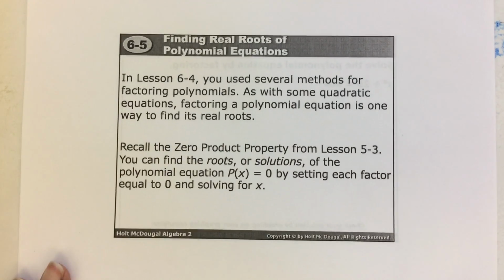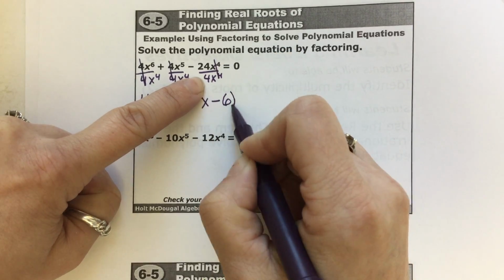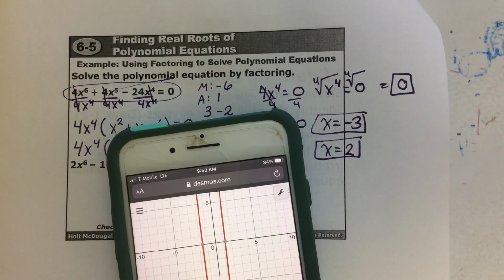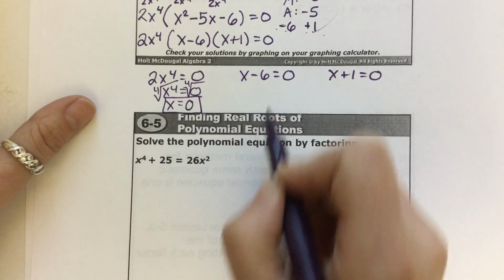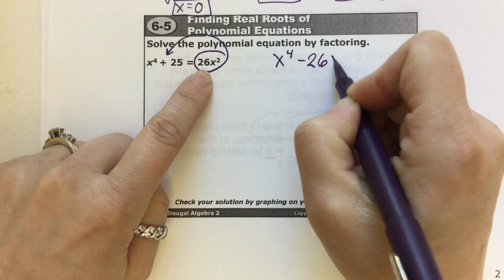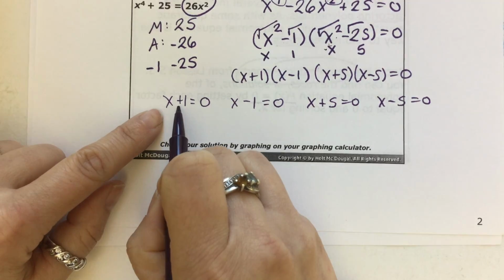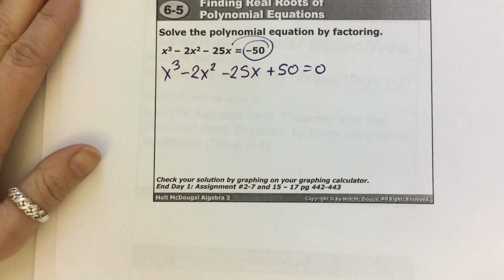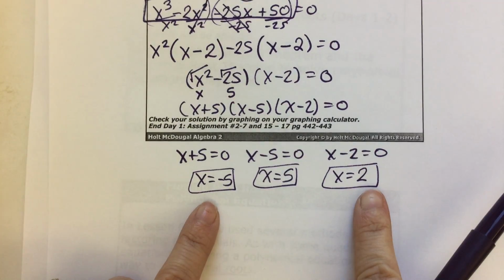Algebra 2 ~ 6.5 Day 1 Notes